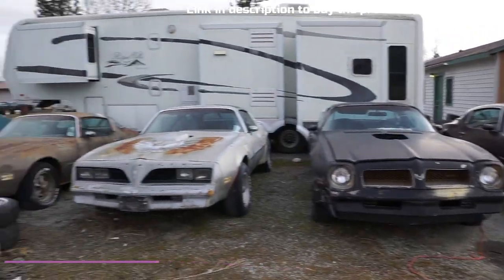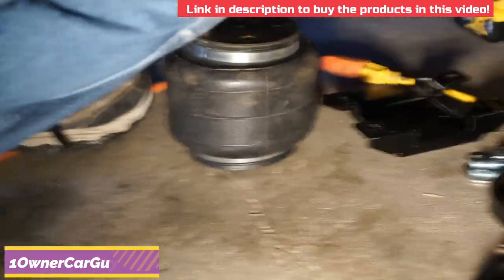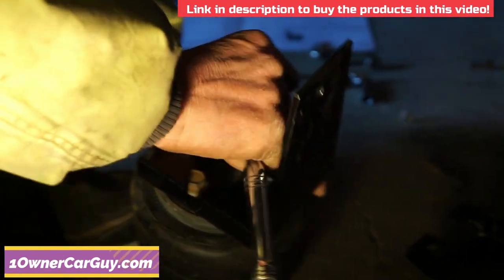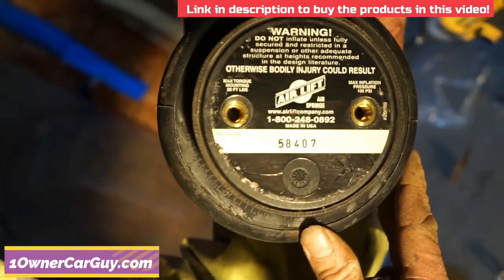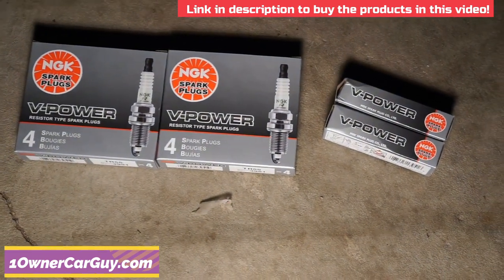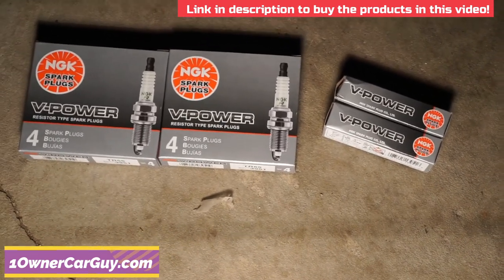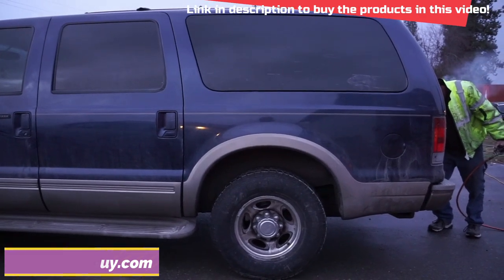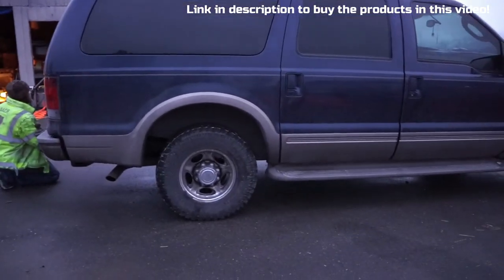Fix Sagging Springs / Suspension Towing AIR Bags ~ Truck & SUV Pull Trailer Tow Upgrade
Air Lift Load LIFTER 5000 airbag installation Handle more weight, properly! In airbag helper springs to to help the pickup handle payload and heavy tongue weights when towing. Buy the items we use in the shop some basic tips to installing the airbags to make your install easier and proper. Replace factory Bump Stops

After using these to tow I can say they make a big difference especially if your leaf springs are worn out. When replacing these if your truck has over 75,000 I would suggest changing your shocks at the same time as part of normal maintenance trucks hauling payload or towing and they are just overloaded. Most trucks on the market have their spring rates tuned for comfort, which sacrifices load carrying capabilities. Airbags or airbag helper springs will help you keep your rig level when loaded, and also give you the option to soften the ride when you're not carrying anything.

1 Owner Car Guy   (Nathan Wratislaw)